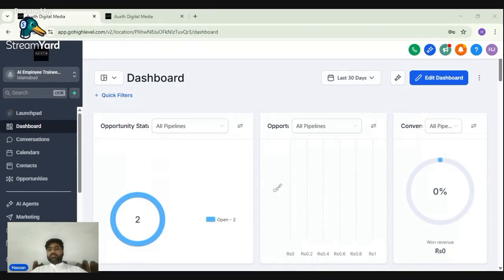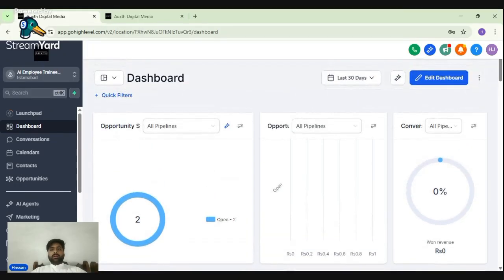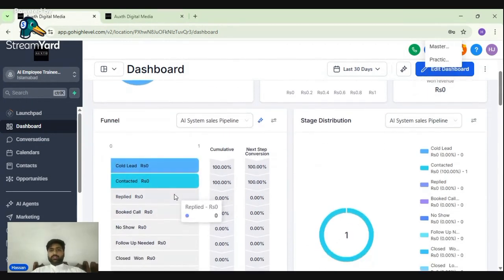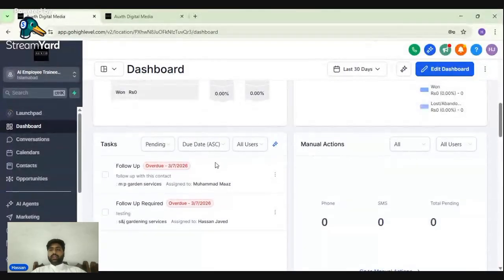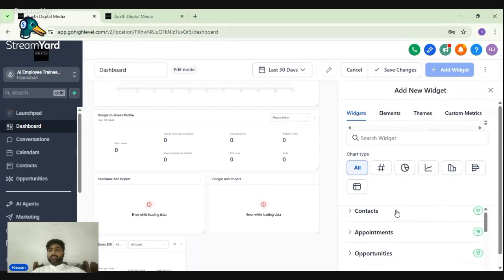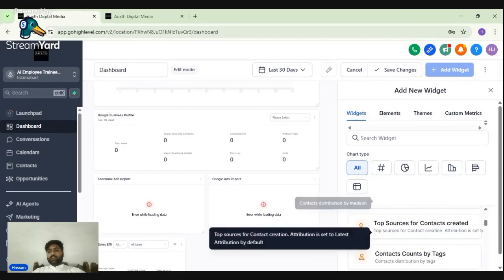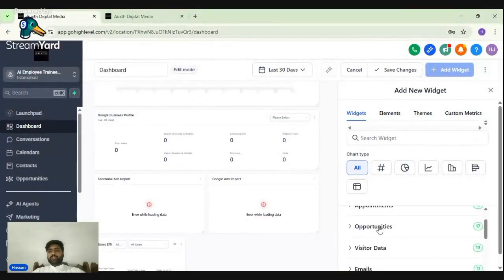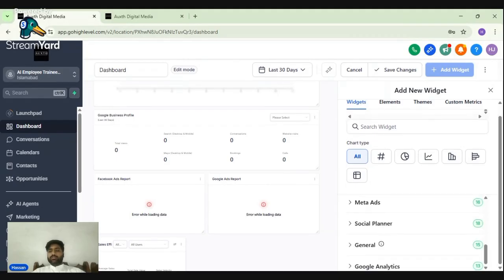How to Master GHL Analytics | GHL Course By Auxth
If you can't measure it, you can't improve it. In this video, we dive into the Reporting & Dashboards tab. We’ll show you how to move past surface-level metrics and start tracking the data that actually moves the needle: conversion rates, attribution, and total pipeline value.

In this video, we cover:
✅ The Main Dashboard: Customizing your bird's-eye view to see your most important KPIs at a glance.
✅ Google & Facebook Ads Reporting: How to track your ad spend and ROAS (Return on Ad Spend) directly inside GHL.
✅ Attribution Reporting: Understanding exactly where your leads came from (SEO, Social, or Paid Ads).
✅ Appointment Reporting: Analyzing your booking rates, show-up rates, and no-show trends.
✅ Call Reporting: Tracking your team's outbound activity and inbound call volume.
✅ Custom Dashboards: Building specific views for different departments (Sales, Marketing, or Fulfillment).

Stop guessing and start growing. Let’s turn your data into your greatest competitive advantage!

🔗 Optimize Your Growth with Auxth:
Data is only valuable if it leads to better decisions. At Auxth, we specialize in "Data-Driven Scaling," helping you interpret your GHL reports to identify bottlenecks and double down on what’s working.